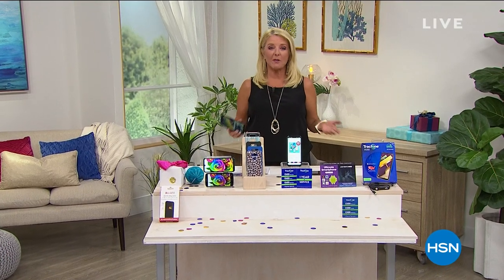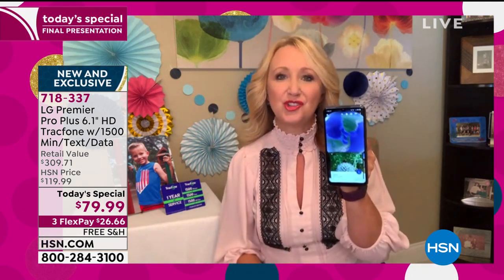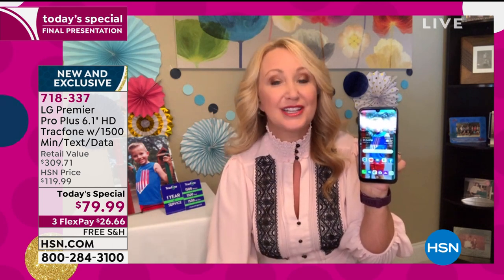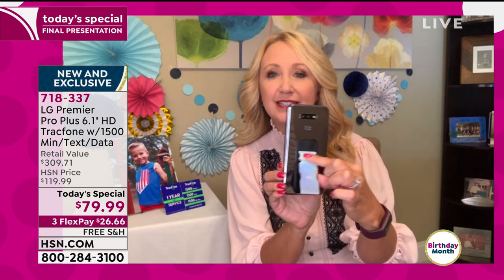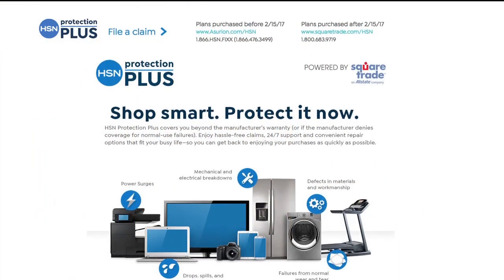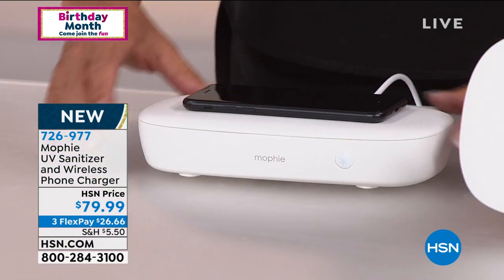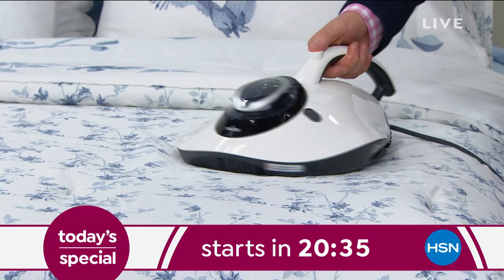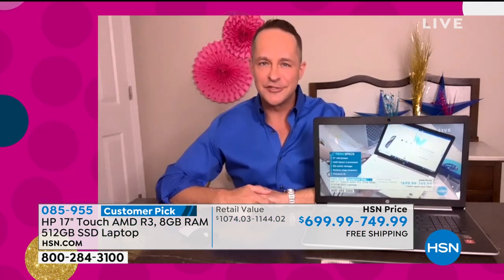HSN | Tech Talk Celebration 07.10.2020 - 11 PM